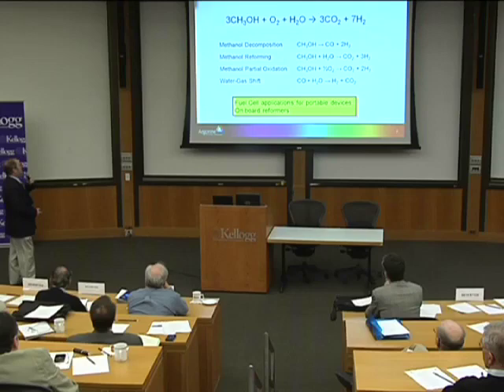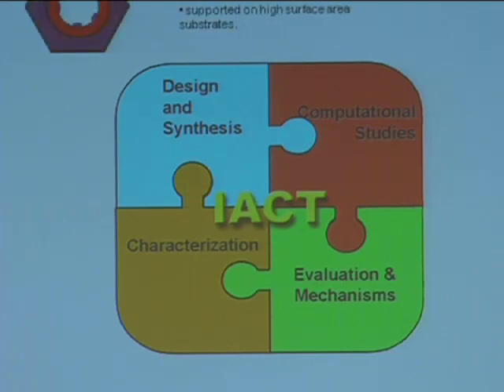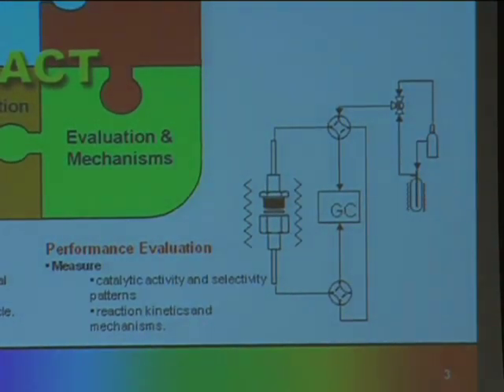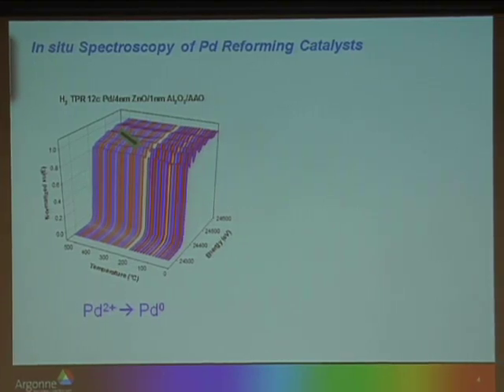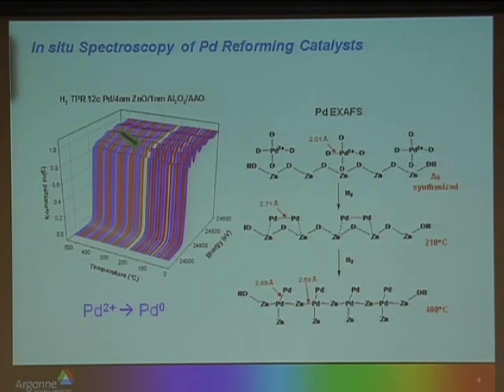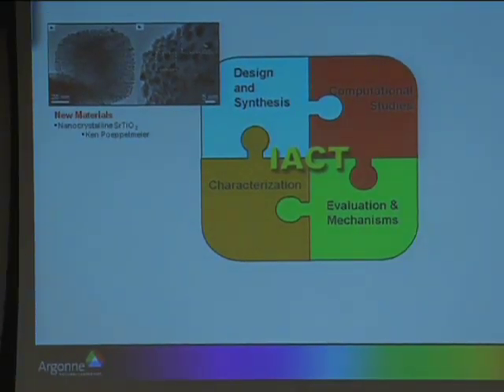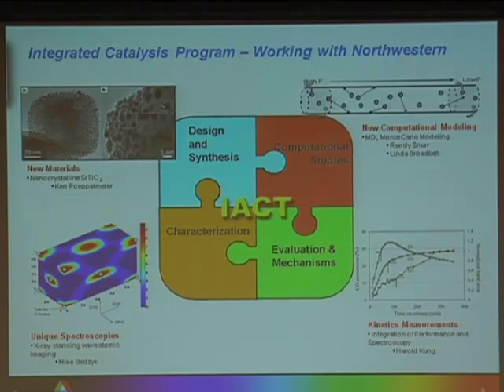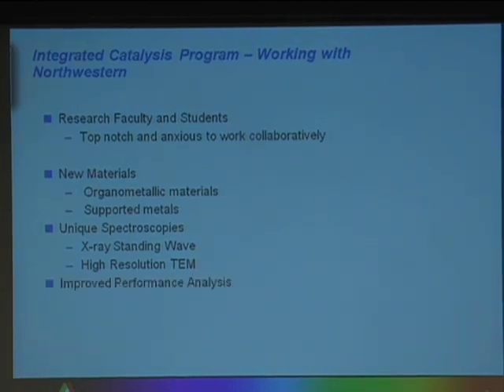Catalysis for Energy Efficiency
Northwestern University (NU) and Argonne National Labs (ANL) present a Workshop in Energy Demand. Taped on March 17, 2009. Presentation "Catalyst for Energy Efficiency" by Christopher Marshall (ANL). ____